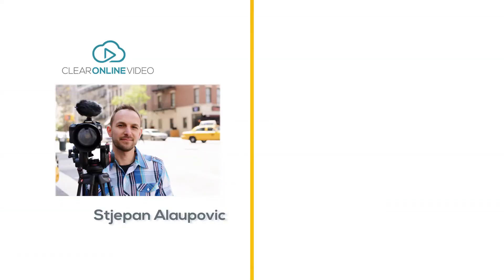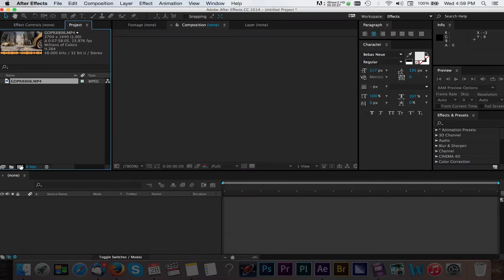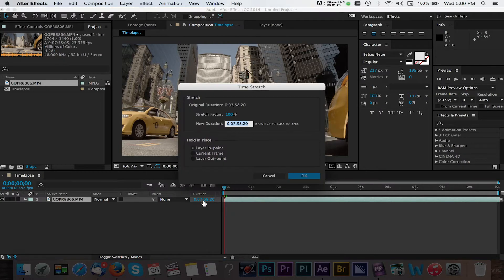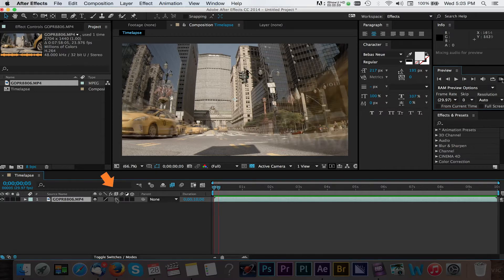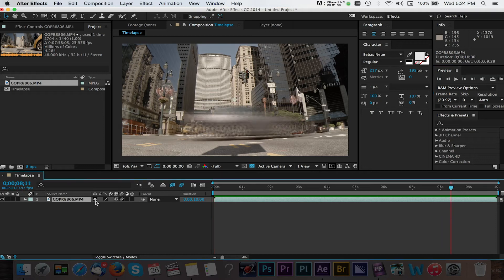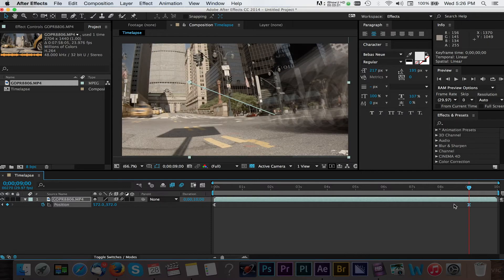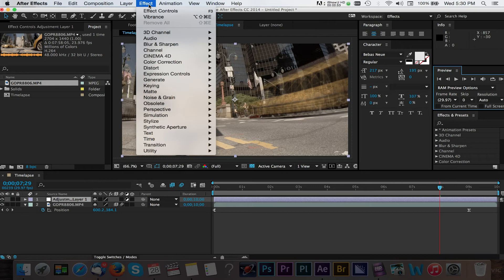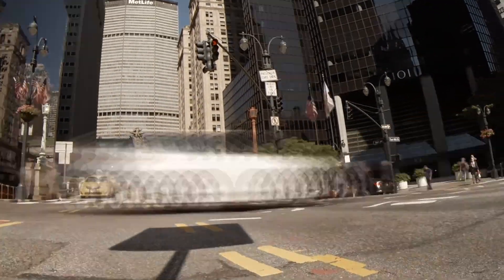Tutorial: Creating a Moving Timelapse with Adobe After Effects CC 2014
Stjepan Alaupovic of Clear Online Video shows how to add a slider or jib effect to your timelapse video in After Effects CC